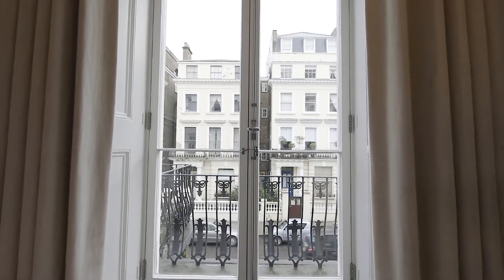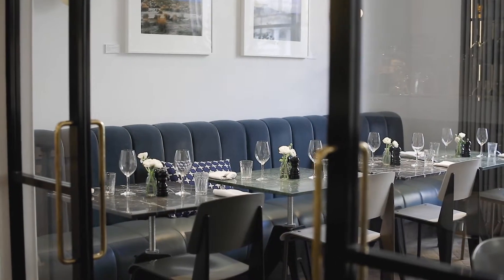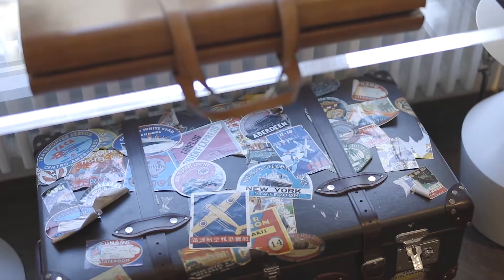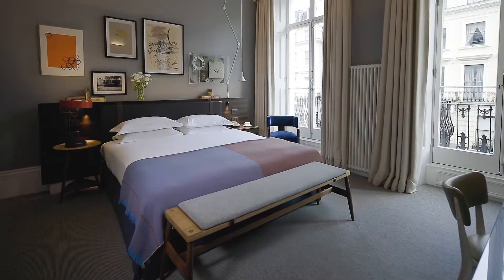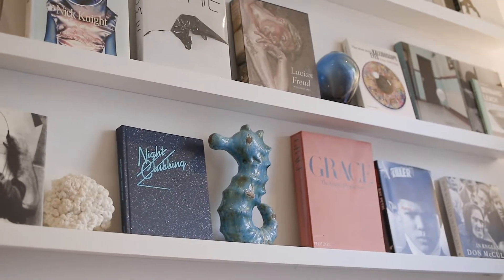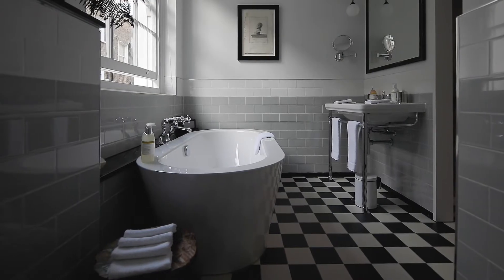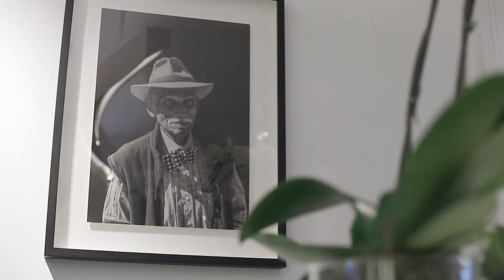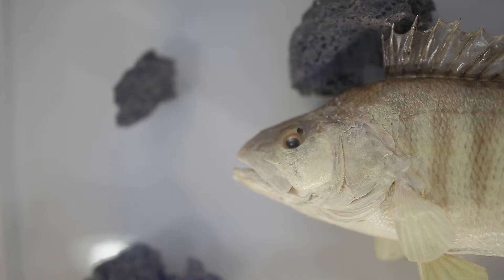Experience Notting Hill at The Laslett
Experience Notting Hill Like a Local

In the heart of Notting Hill sits one of the most interesting hotels in the United Kingdom, The Laslett. From the minute you walk in, you’ll notice that this luxury hotel isn’t like the rest. It’s casual, yet sleek, modern yet kitschy vibe makes you feel like you’re staying at a neighborhood hangout rather than an upscale hotel. You can feel the relaxation from the moment you set foot in the hotel.

As an ode to small businesses in the area and driven by a desire for guests to feel like they’re submerged in the local culture, The Laslett is decorated with art from local creators. With 51 guest suites and rooms spread over five Victorian townhouses, The Laslett has a different feel about it. The comfortability is off the charts, but they don’t sacrifice service for comfort. The staff on hand is ready to help guide you in the right direction and help you experience Notting Hill like a local.

Amazing Ambiance and Location

If you’re looking for an experience that’s going to be different from staying at a corporate hotel, The Laslett is the perfect place for you. This hotel doesn’t look like all the rest and it certainly doesn’t feel like the rest either. The lobby isn’t really a lobby, it’s a library with tons of books and knowledge for you to soak up if you should so choose.

And can you really have a British vacation without having tea? The Henderson Bar offers tea service in the morning and afternoon, but it doesn’t stop there. The Henderson Bar is open for dinner, too. But if you’re looking to get out and explore the cities culinary delights, all you have to do is walk out the front doors. The Laslett is located seconds from the Notting Hill Underground Station, a short stroll to High Park and Portabello Road which is home to the world’s largest street market.